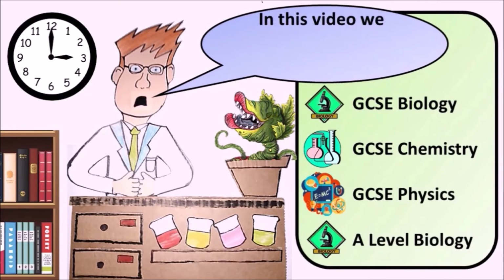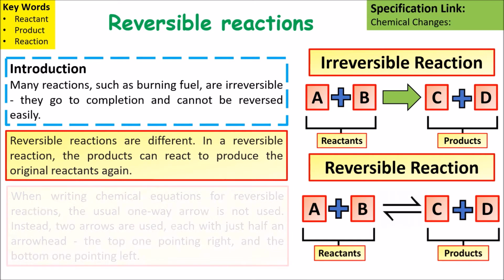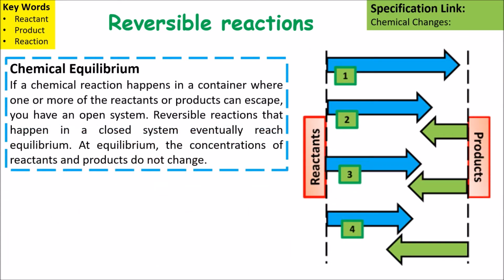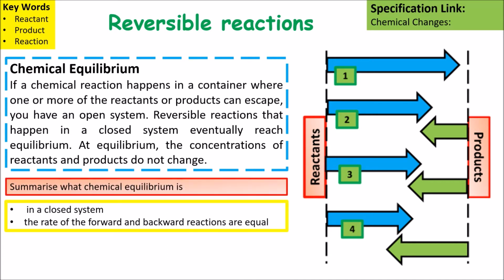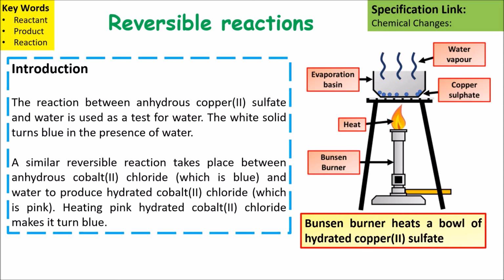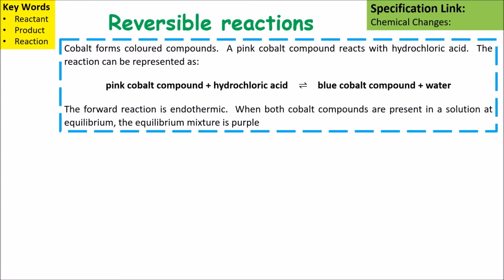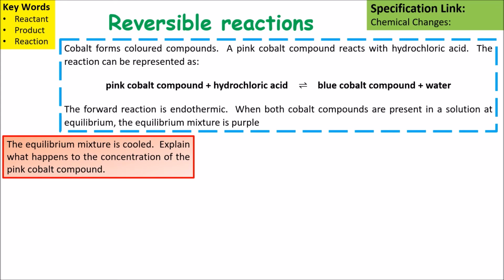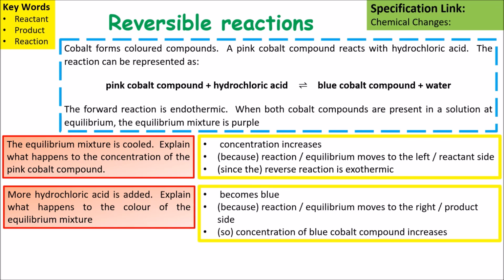GCSE Chemistry Reversible Reactions Revision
This videos outlines what students need to know about reversible reactions for GCSE Chemistry